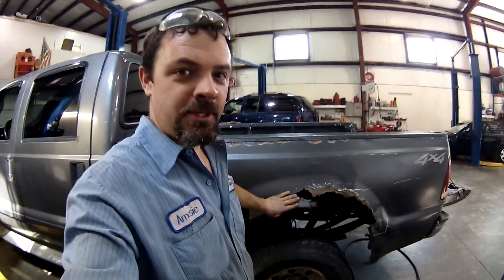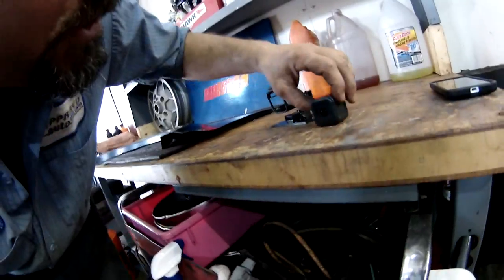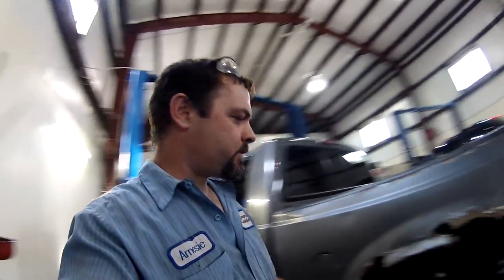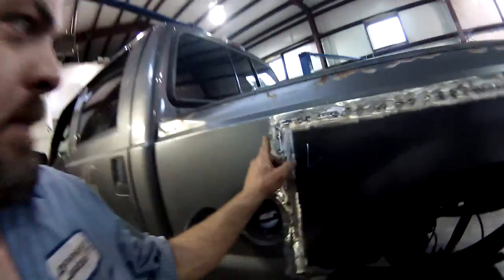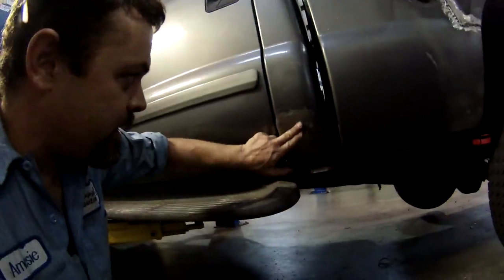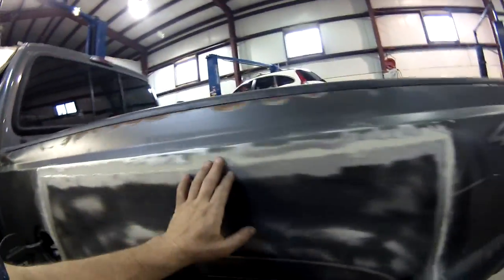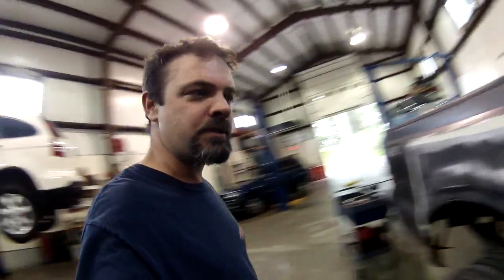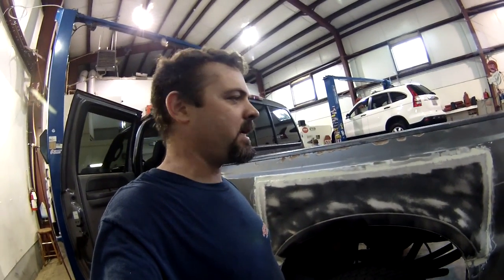Rusted Ford Bed Repair.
Rusted out pickup truck?
We can fix it!
A crusty rusty work truck gets some new wheel arches.